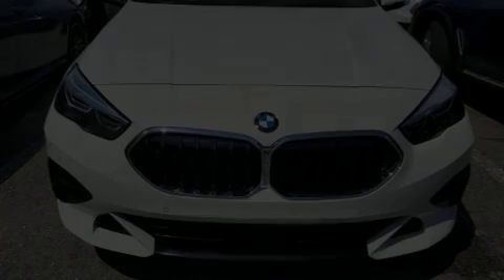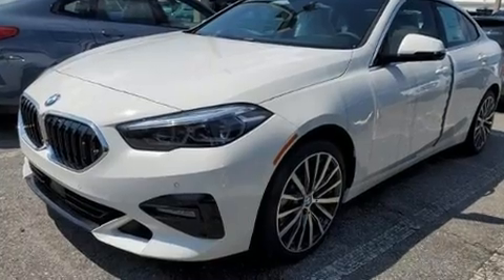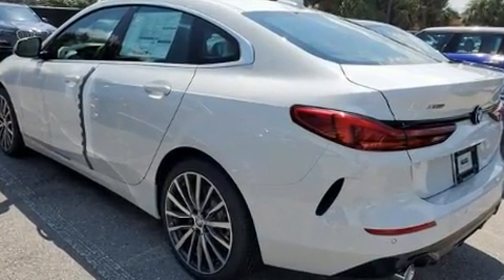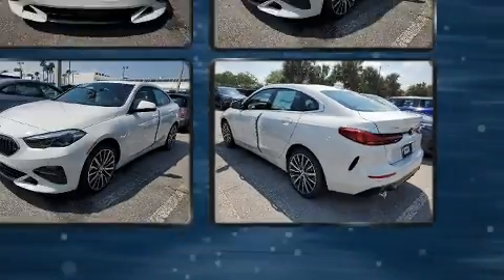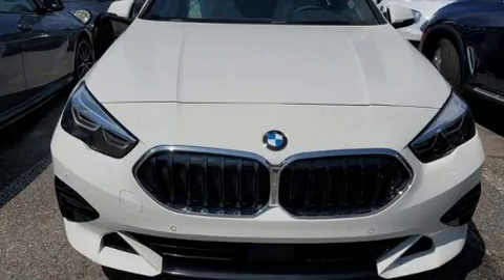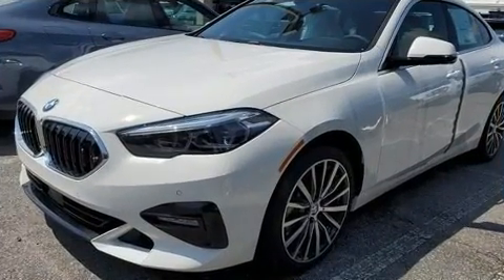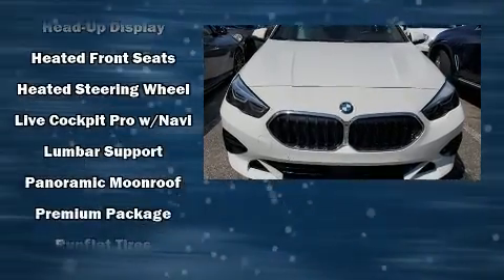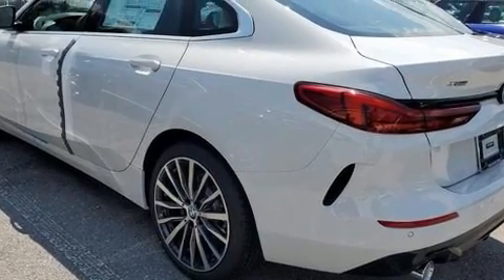2020 BMW 2 Series 228i xDrive Gran Coupe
Outstanding design defines the 2020 BMW 228i This 4 door, 5 passenger coupe stands out among competitors in its class! BMW made sure to keep road-handling and sportiness at the top of it's priority list. Under the hood you'll find a 4 cylinder engine with more than 200 horsepower, providing a smooth and predictable driving experience. Well tuned suspension and stability control deliver a spirited, yet composed, ride and drive Turbocharger technology provides forced air induction, enhancing performance while preserving fuel economy. BMW prioritized handling and performance with features such as: a power seat, automatic dimming door mirrors, heated seats, telescoping steering wheel, turn signal indicator mirrors, rain sensing wipers, and the power moon roof opens up the cabin to the natural environment. The unique heads-up display projects vehicle information onto the windshield, including speed, gear selection and engine speed. Drivers benefit by not having to take their eyes off the road. BMW also prioritized safety and security with features such as: dual front impact airbags with occupant sensing airbag, front side impact airbags, traction control, a panic alarm, an emergency communication system, and 4 wheel disc brakes with ABS. Brake assist technology provides extra pressure when applying the brakes. We know that you have high expectations, and we enjoy the challenge of meeting and exceeding them! Stop by our dealership or give us a call for more information.